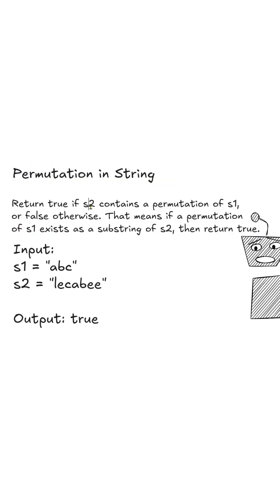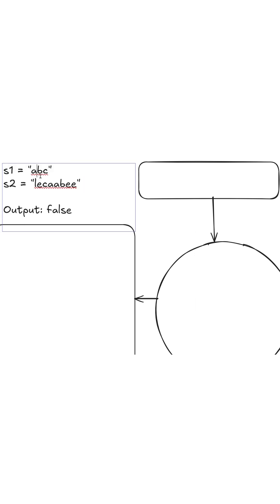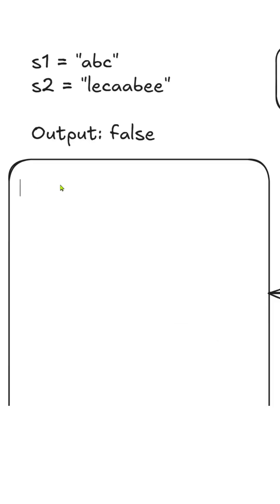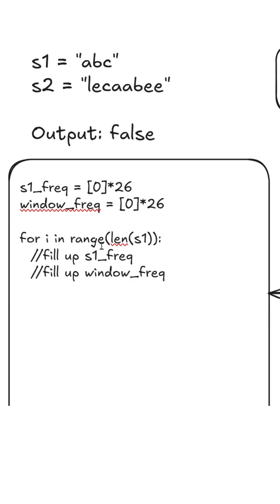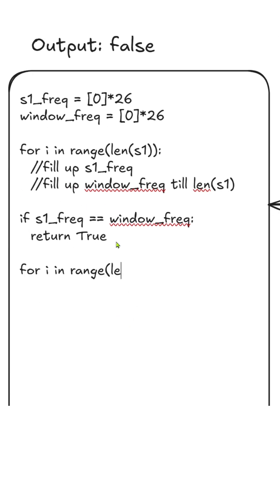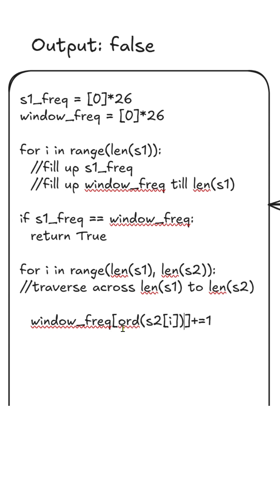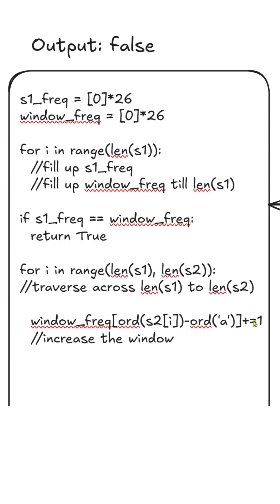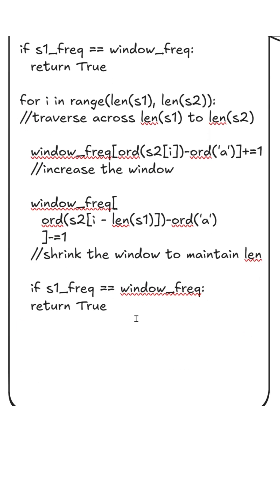Permutation in String - Leetcode 567 - Python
Check if One String’s Permutation Exists in Another!
Leetcode 567 – Permutation in String (Python)

Problem:
You’re given two strings, `s1` and `s2`. Your task is to determine whether `s2` contains a **permutation of `s1`** as a substring.
In other words, you need to check if any rearrangement of the characters in `s1` appears consecutively within `s2`.

This problem elegantly demonstrates how to use the sliding window technique combined with frequency counting to efficiently detect permutations in linear time.

The algorithm slides a fixed-size window (length of `s1`) across `s2`, maintaining character counts using arrays or hashmaps. By comparing the frequency maps of the current window and `s1`, we can verify if the substring forms a valid permutation — all in **O(n)** time.

Key Takeaways:

* Sliding Window Pattern
* Frequency Counter / Hashmap
* Two Pointers Technique
* Window Size Control
* Pattern Matching Logic